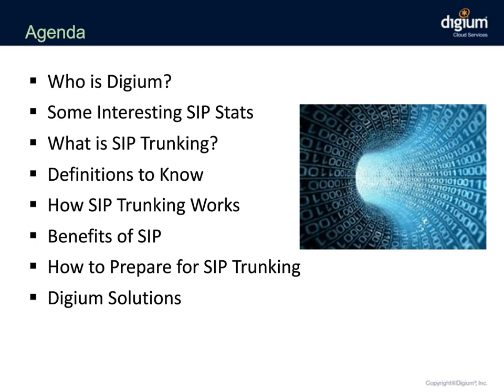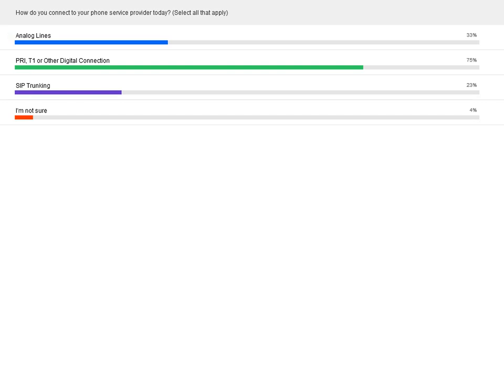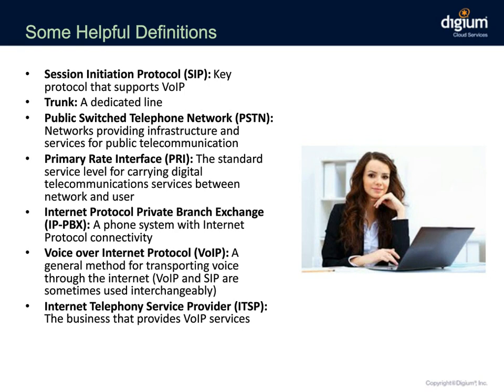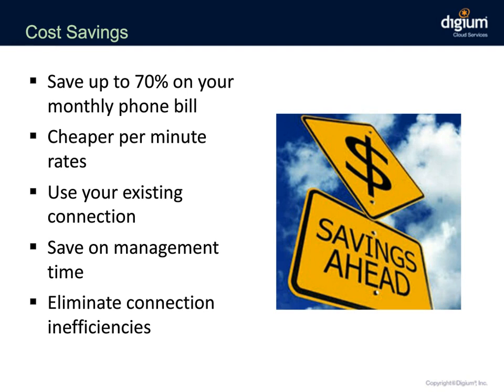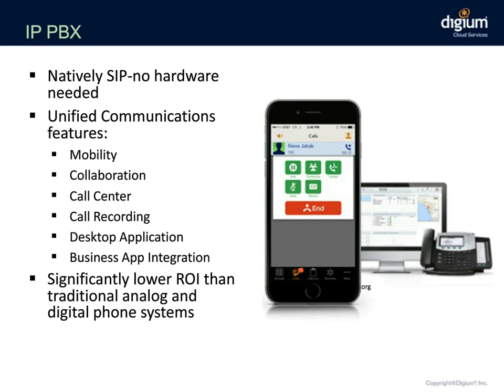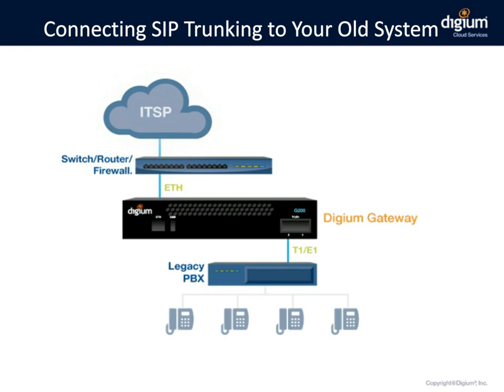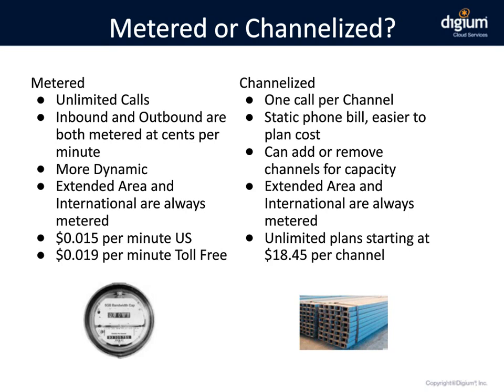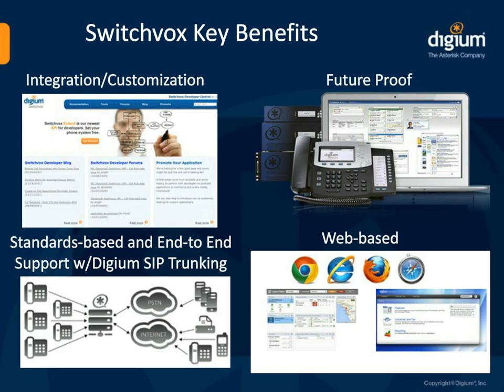The Basics of SIP Trunking | What is SIP Trunking? | Digium Webinar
In this webinar, learn how SIP trunking can provide savings phone system and and flexibility for your business communications.
-SIP trunking for dummies
-What is SIP?